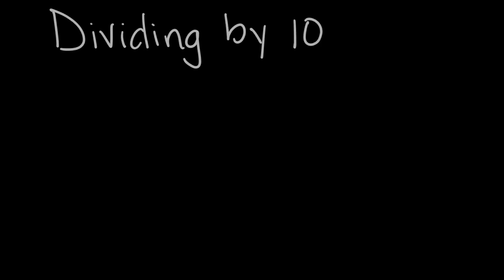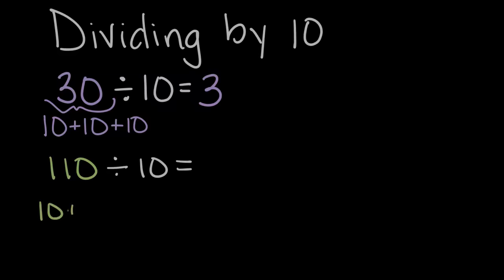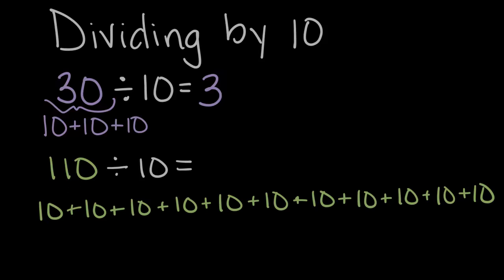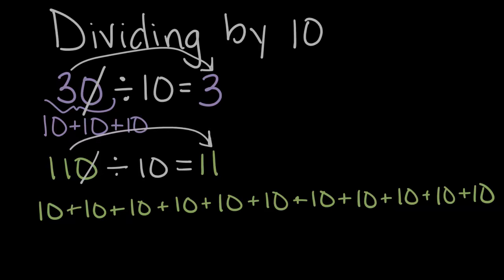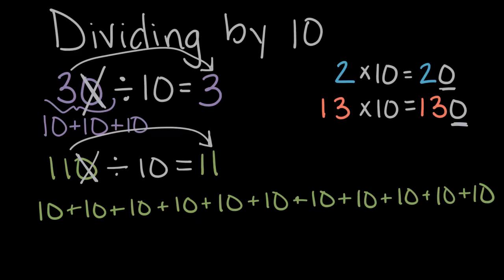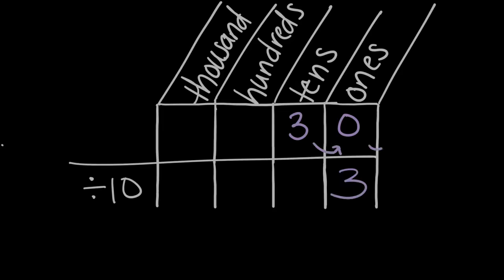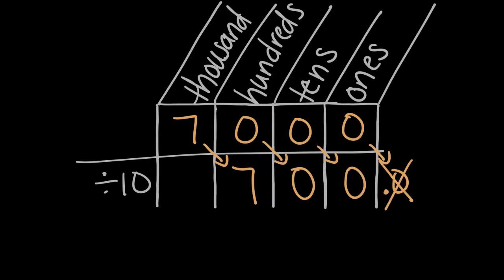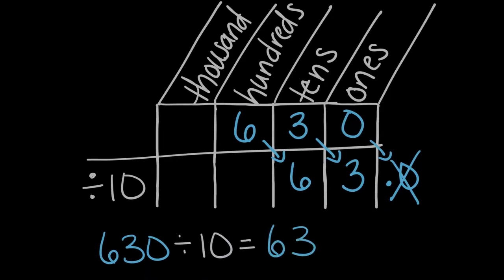Math Grade 4 - Dividing whole numbers by 10